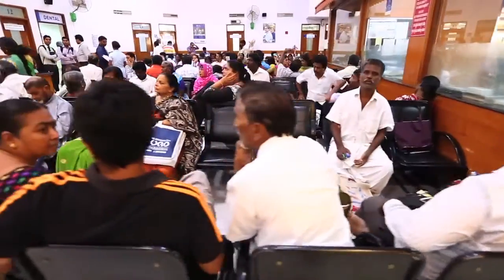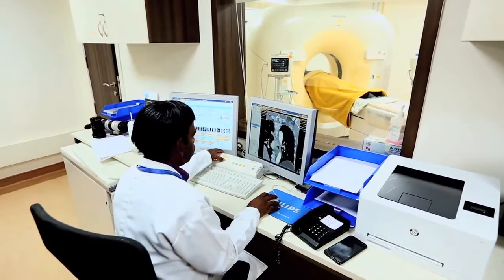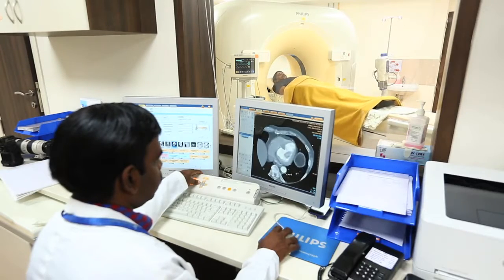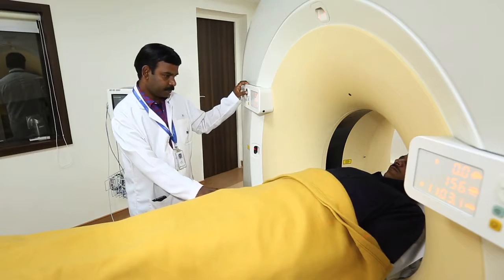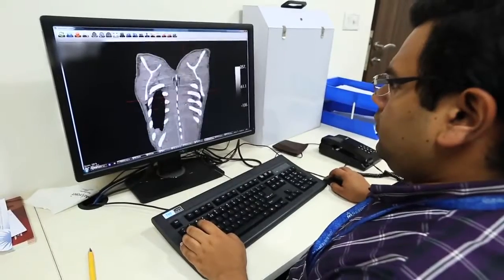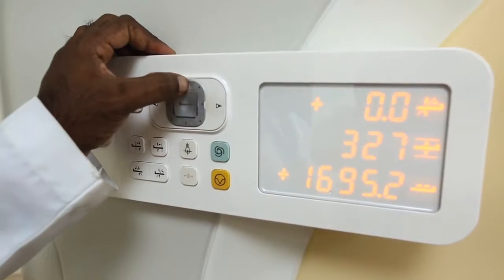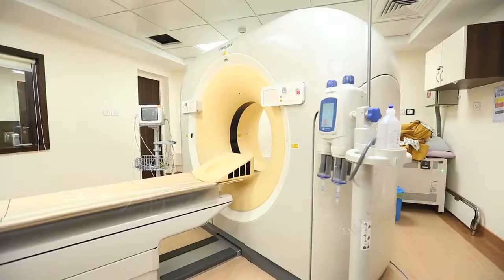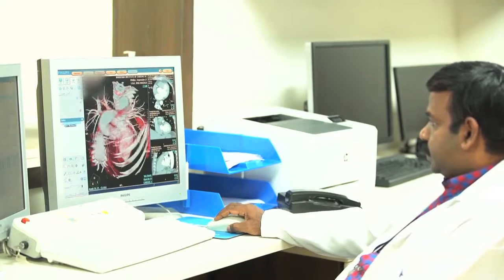Philips Ingenuity 128 CT Customer Experience By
BUTUH ALAT KESEHATAN / MEDICAL ...
TERSEDIA :
1. ALAT ALAT BEDAH ( OPS TABLE, OPS LAMP, ANESTHESIA, ANESTHESIA, CAUTER, P.MONITOR, SUCTION …ETC )
2. ALAT RADIOLOGY ( X RAY, CT SCANNER, RADIOTHERAPY, MRI, CATHLAB, TIMAH, KACA PB … TERMASUK INSTALASI )
3. ALAT FISIOTHERAPY ( MWD, SWD, US, TEN, TRACTION, LASER …ETC )
4. PAKET LAB
5. PAKET UGD
6. PAKET CSSD
7. PAKET RSB, RSIA, RSU

PT. MEGA MEDIKA JAYA
GKM GREEN TOWER 12TH FLOOR
JL. TB SIMATUPANG KAV 89G
JAKARTA SELATAN 12520 INDONESIA